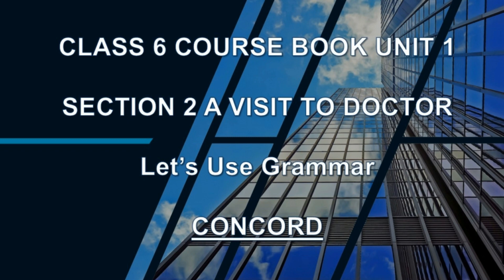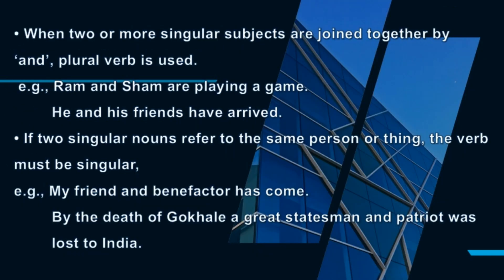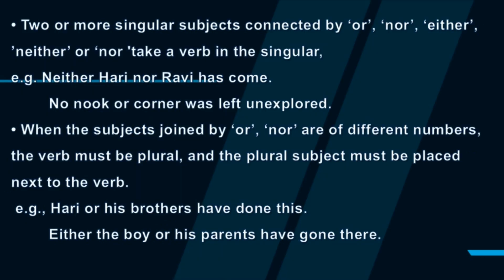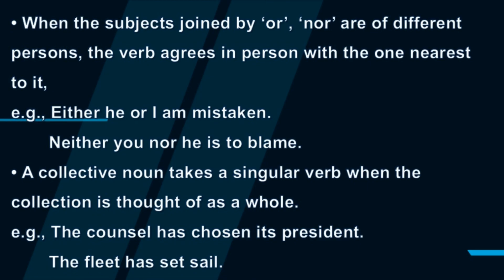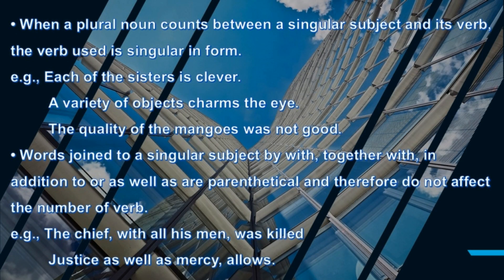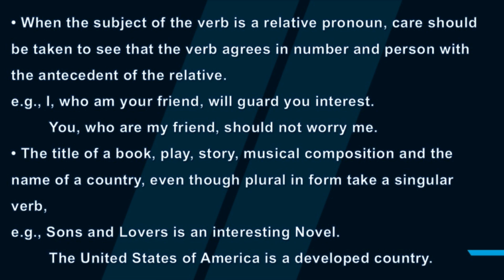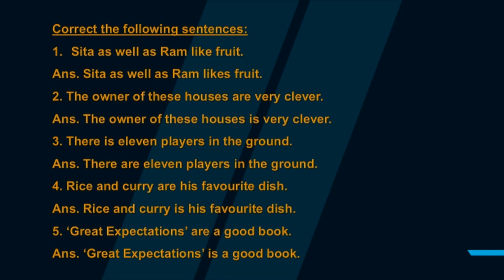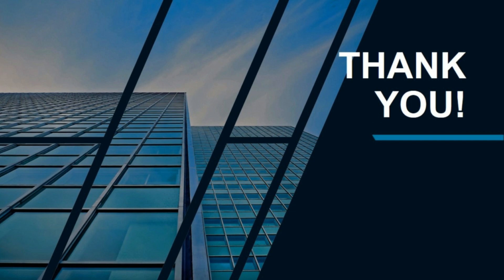CLASS 6 COURSE BOOK UNIT 1 SECTION 2 A VISIT TO DOCTOR Let’s Use Grammar CONCORD Anish Thomas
Kindly install google class room